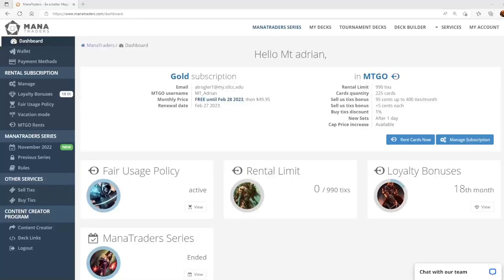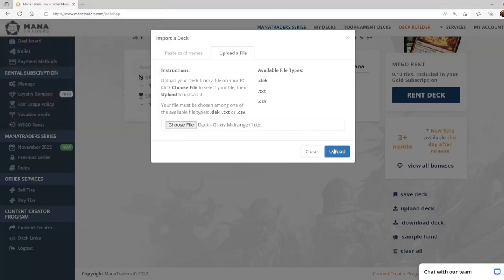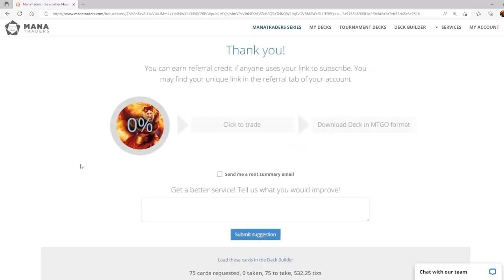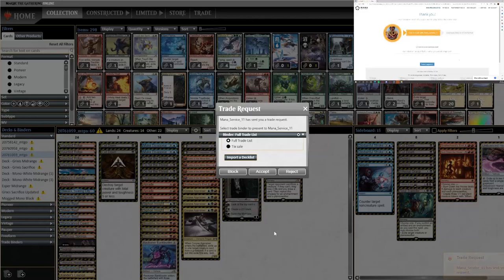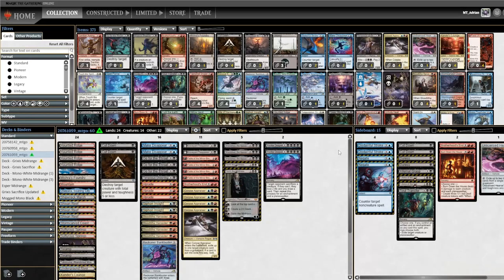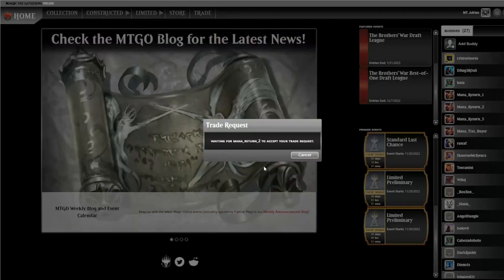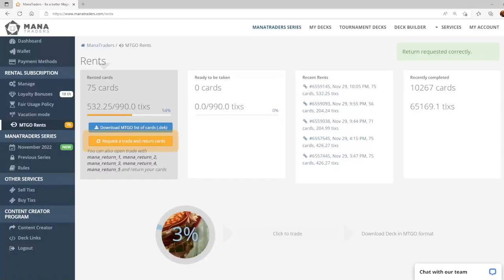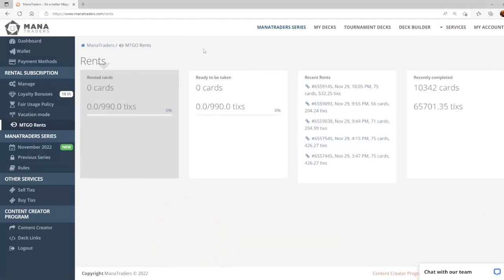Manatraders Tutorial: Using your new subscription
Tutorial on renting and returning decks with a ManaTraders Subscription!

Play any deck at any time with one of our subscription plans!

Be a better player with Manatraders!

0:00 Renting a Deck
2:05 Returning a Deck